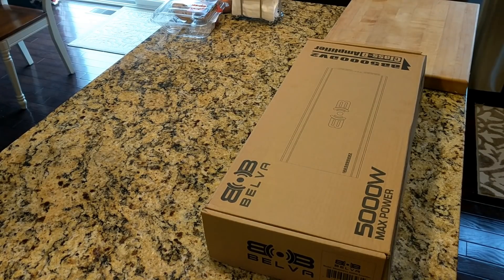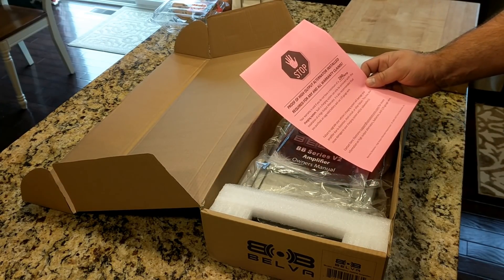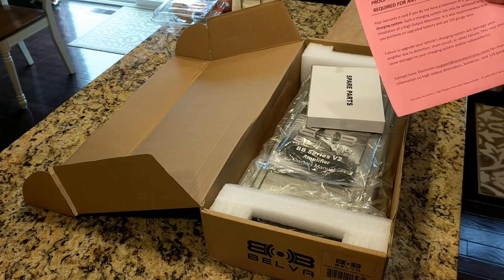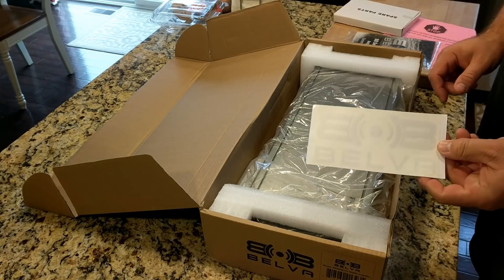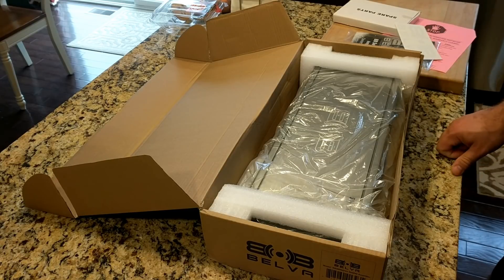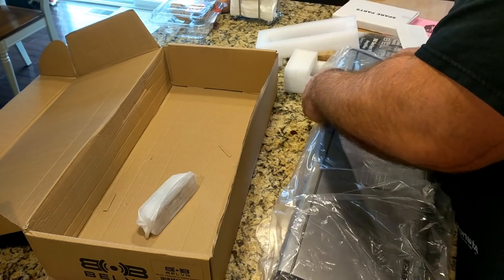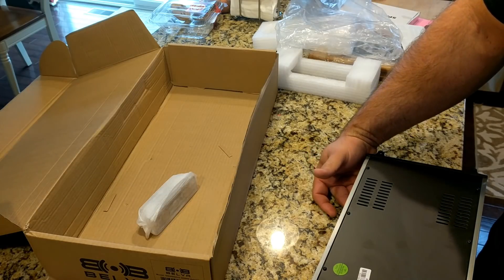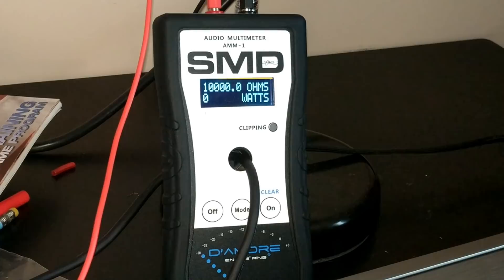Belva BB5000dv2 Unboxing and Amp Dyno using the AMM-1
This is a $199 amp made by Belva.. or atleast distributed by them. The amp is rated at 3000W Rms at 1 ohm, but does it actually do it? Let's find out if this amp is a bargain or a bust...

Multimeter Used:

14V XS Batteries